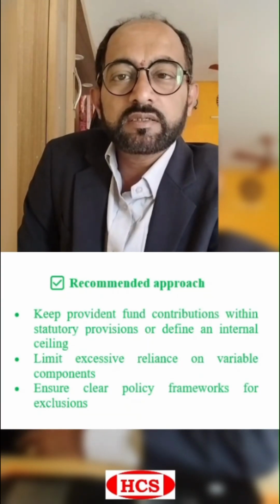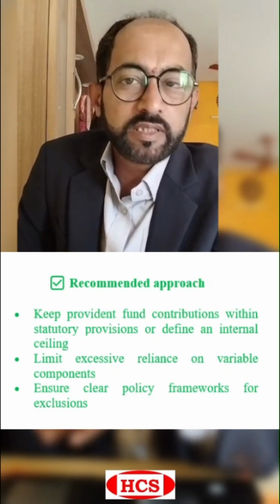Salary Restructuring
A simple guide to restructure the salary as per new labor codes